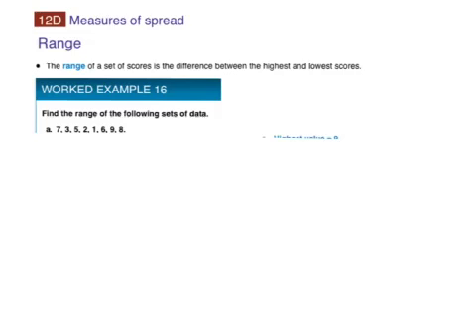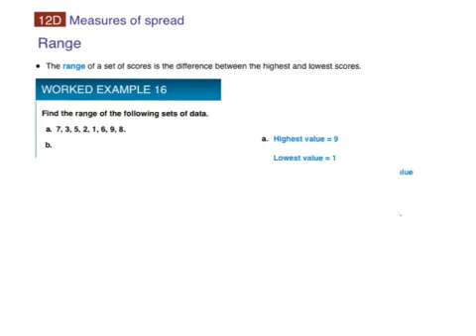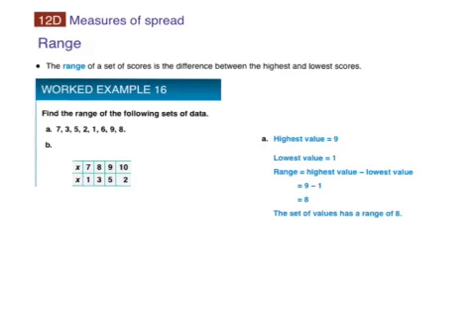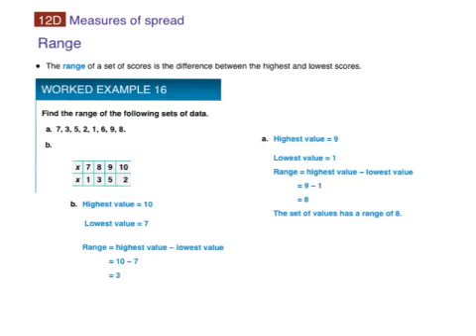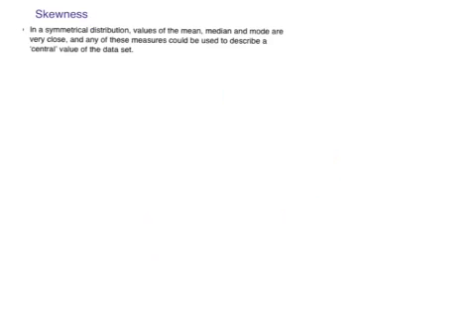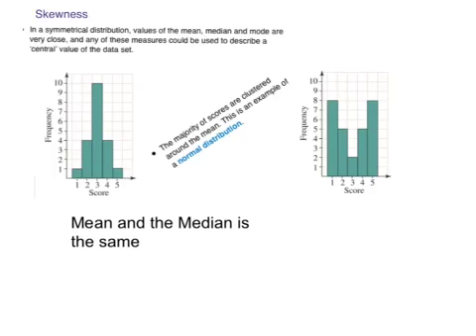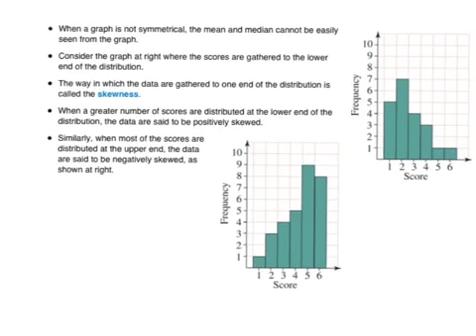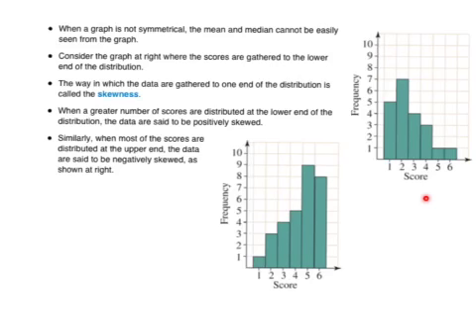12 Analysing Data 2 - More on Range and Skewness